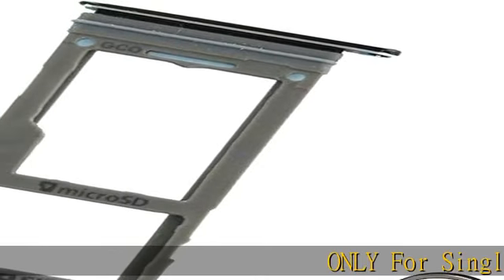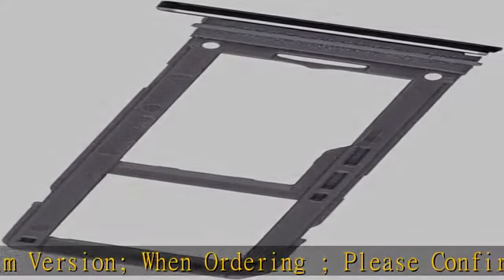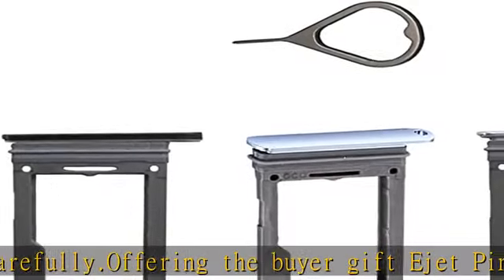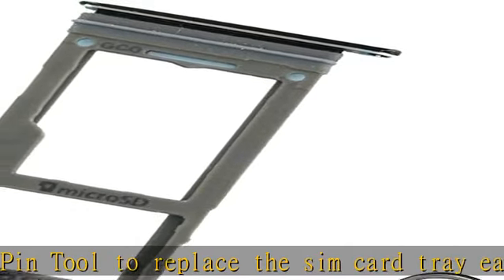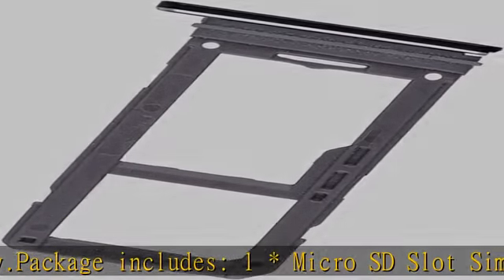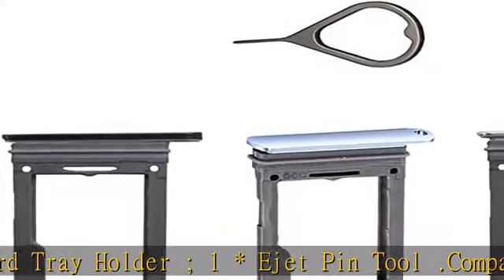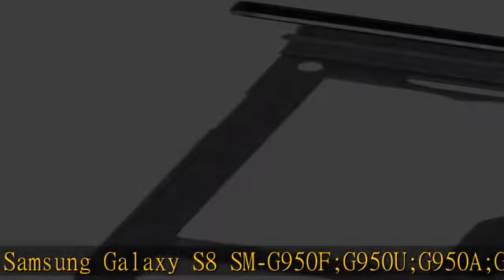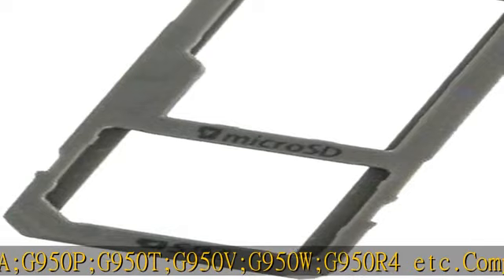Ubrokeifixit Galaxy S8,S8 Plus Micro SD Card Slot Single Sim Card Tray Holder Replacement for Samsu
Ubrokeifixit Galaxy S8,S8 Plus Micro SD Card Slot Single Sim Card Tray Holder Replacement for Samsung Galaxy S8 G950/S8+ Plus G955-Black